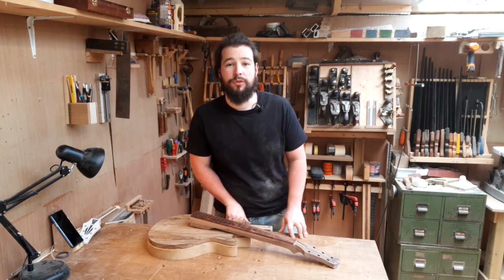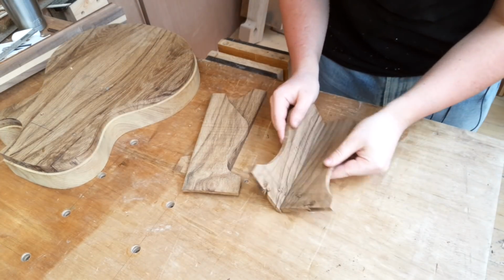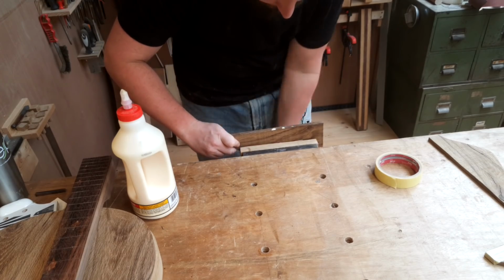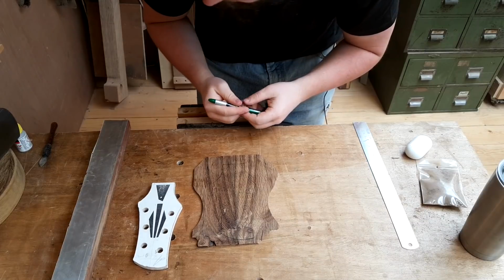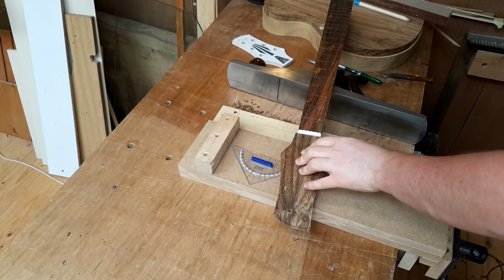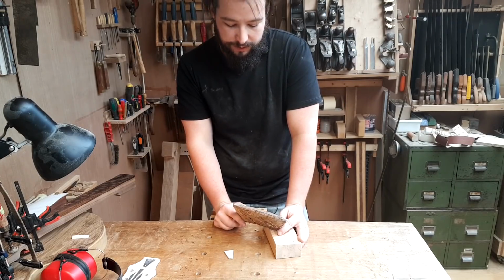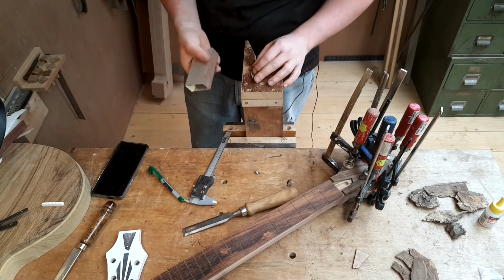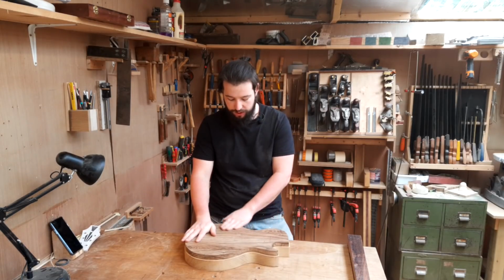The (Unofficial) GREAT GUITAR BUILD-OFF - Video 3, Experiments in the Key of WOOD BARK & Detailing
Welcome to Awen Lutherie and welcome to my next installment to the Great Guitar Build-Off 2020! In this Video we are making good progess on the finer detailing of the neck
Hopefully you are finding the build interesting, and maybe you'll stick around for the videos to follow!

We build high-end custom guitars right here in Ireland, with a focus using Irish woods. Ireland is a land of history and custom, and we are no different here at Awen Lutherie. Our guitars are built by hand, from the heart and with love in every shaving.

This is another of hopefully many more videos, cataloging our journey forward into the world, and we hope that you might share this journey with us!